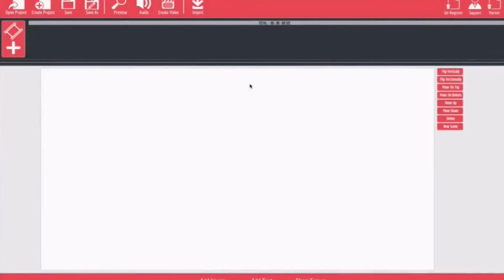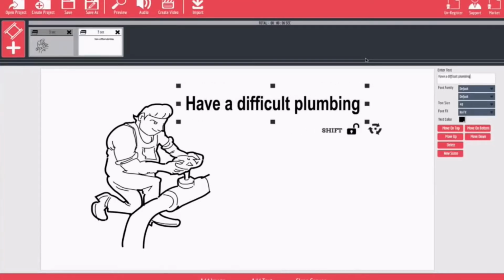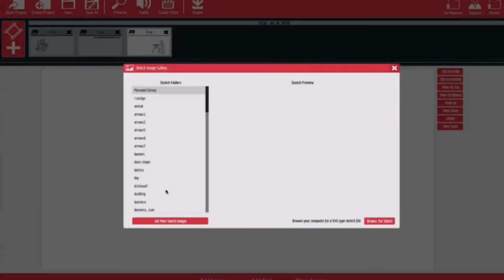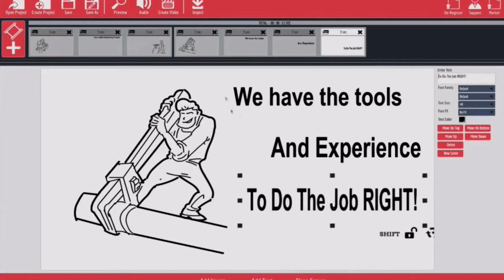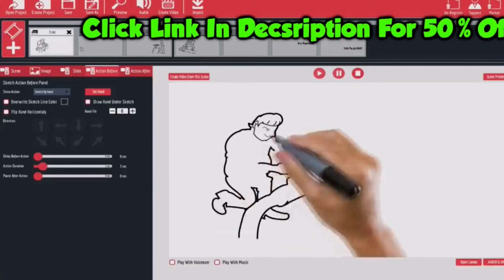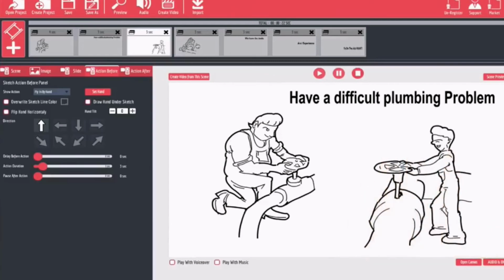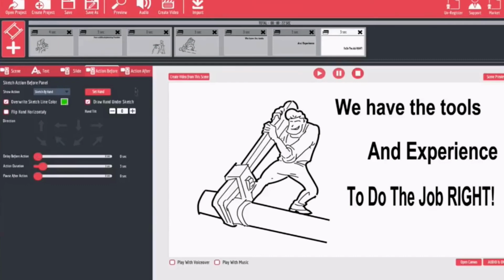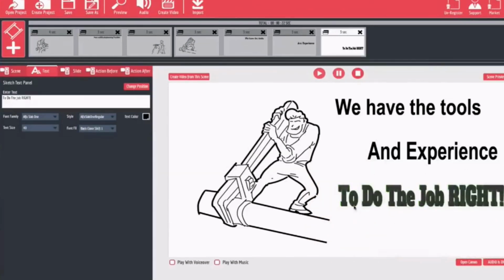Create 2D & 3D Animation, Explainer, Doodle Sketch, And Motion Videos In Minutes!!Explaindio Review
Explaindio is by far the best software for creating whiteboard animations that I use every single day. If you're asking why is it so valueable to me, it's because it has the ability to finish things fast that takes up to hour long.
I found it about 4 months ago and before publishing this review I have tested it in all possible ways to prove that it's above the average. I have no doubt when I'm doing projects with it I know it will do it's job great. We all have same problems when we want to create animated videos and that is which software to use.
I would be lying if I said that I didn't tried to pay someone to the job from me at the start. I wasn't lucky then, nothing worked for me and I was depressed. Finally after weeks of searching I saw what I needed for years.
I was so happy when I used explaindio video creator and it had features that none of other tools had and still don't have. I was sending proof to all my friends because they thought I'm lying to them.

After few times I really started being good in creating whiteboard animations and people were amazed with my results. Believe me, I have tried to use other video creation softwares but none really fit my needs.
I can't be complaining cause it really made my life much easier. If I didn't use explaindio I would probably stopped creating animations long time ago. The trick here is to get best video creator at reasonable price.

It's strange how many of you don't know how to make animated videos after all this time. I was surprised when I found out that every other video creator is using explaindio to make him progress faster than others. Why I suggest everyone to hop on explaindio is just to be fair to everyone. My main goal is to take care of problems you have, because I know how hard they are.
It's humble enough from me to do such thing as you would do for  your friends. I don't want someone to not be familiar in this software especially in 2018. Take action and follow steps I done if you want same results.